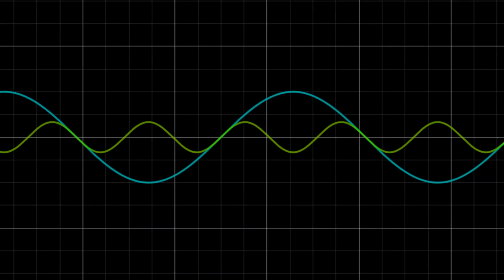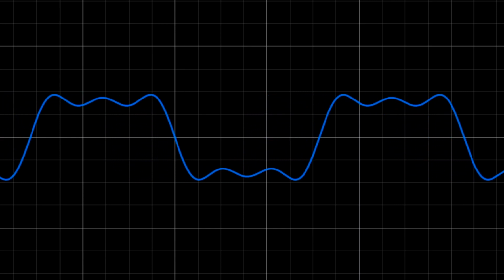Why do different instruments have different sounds?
Why does a piano sound different to a guitar?